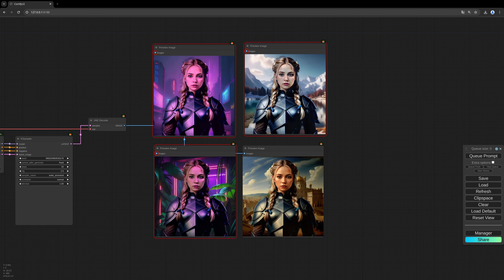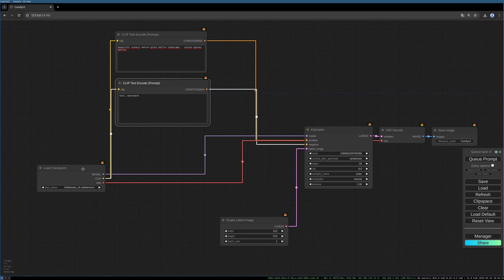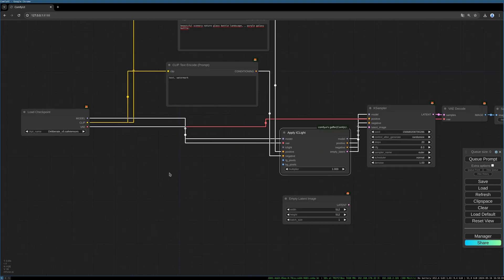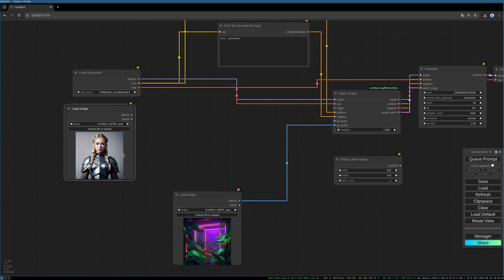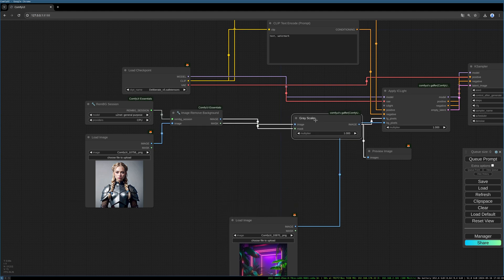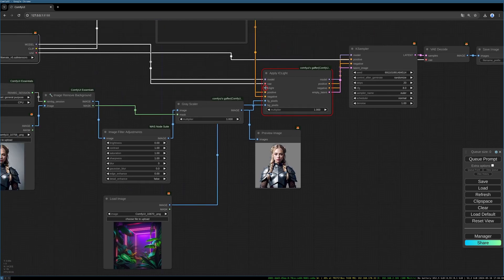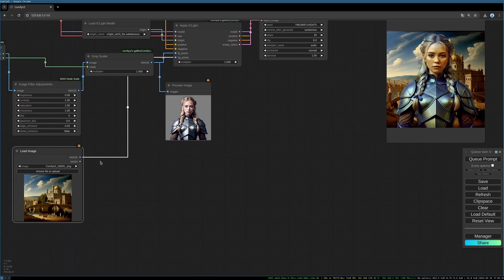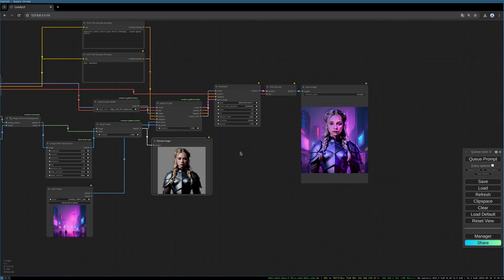Easy light transfer from image to image with ICLight in ComfyUI AI, Gaffer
In this video I will walk you through a simple workflow for transfering lighting from image to image with ICLight.

Be sure to update your ComfyUI installation to the latest build.